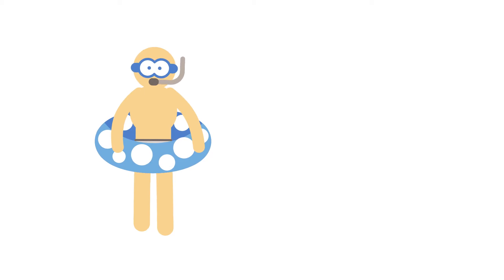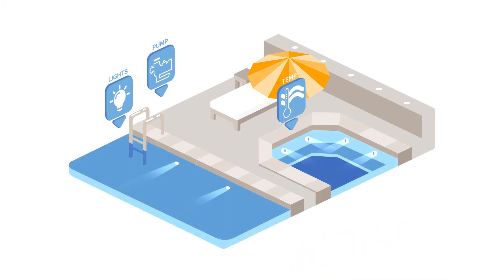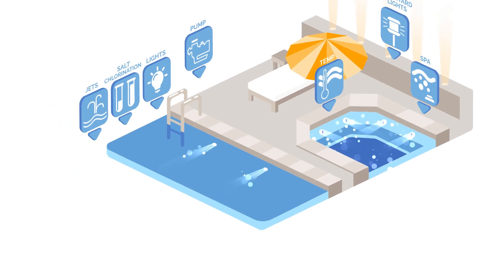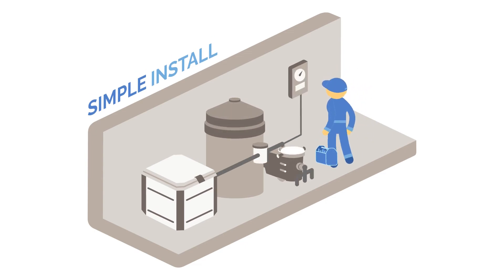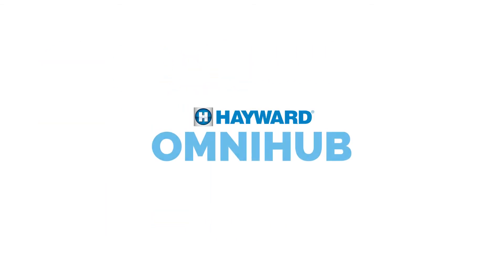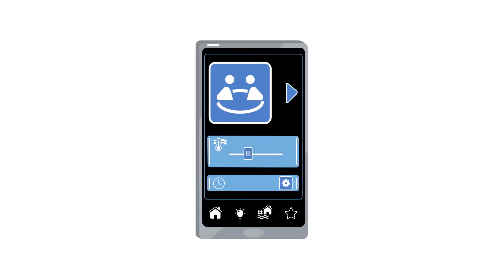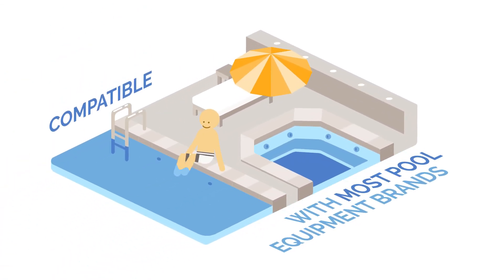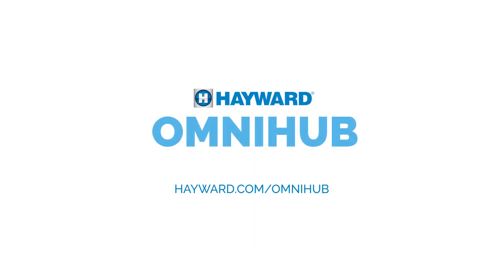Hayward OmniHub Automated Pool Control System Overview - Available at PoolSuppliesCanada.ca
Hayward OmniHub™ offers the easiest way to add smart control to a pool and spa – at any time! Compatible with Hayward and most other pool equipment brands, pool owners have the ability to access, schedule, and adjust their equipment with their smartphone or voice controlled devices. OmniHub can be quickly and easily installed by a pool technician and will control virtually every piece of equipment, including: filter pumps, heaters, pool/spa lighting, spa settings, AquaRite® salt systems, booster pumps, backyard lighting, and water features.

Learn more about OmniHub and inquire about one for your own pool today,